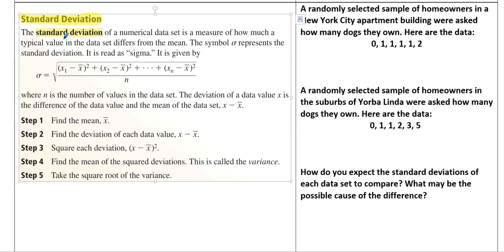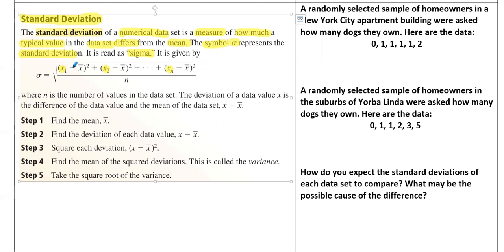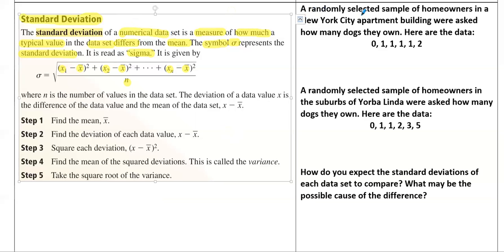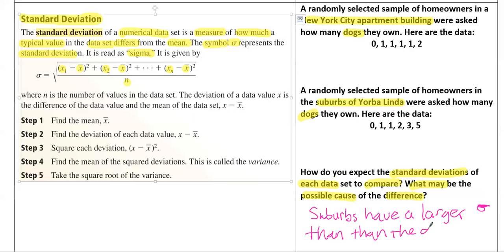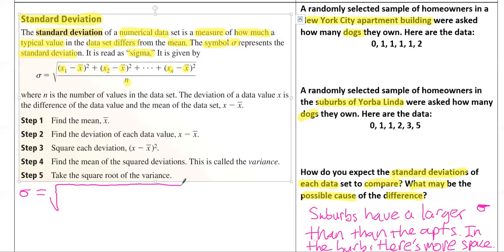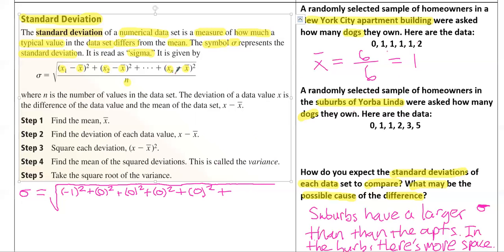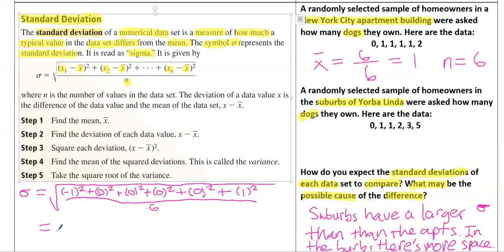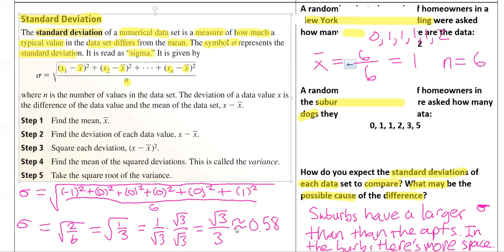Algebra - 11.1 Measures of Center and Variation Part 2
You can find the notes to 11.1 Measure of Center and Variation